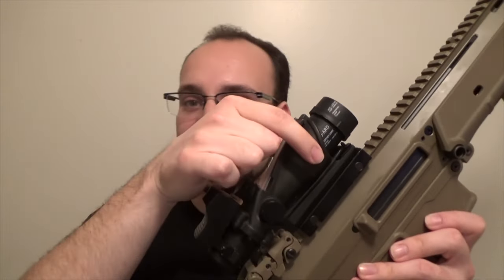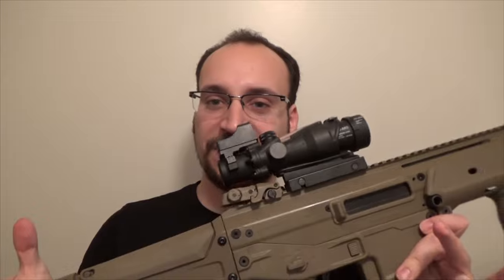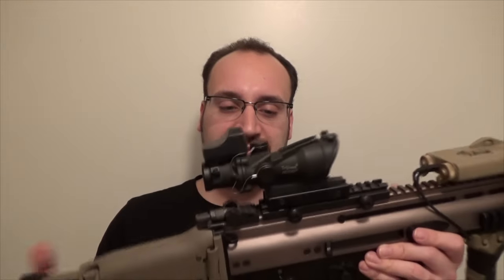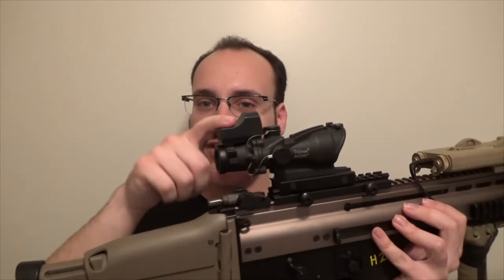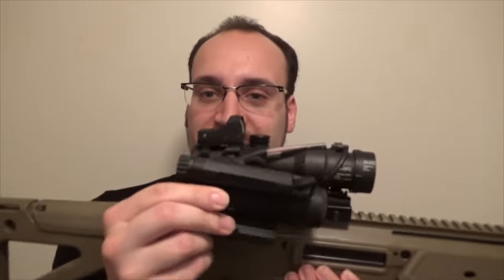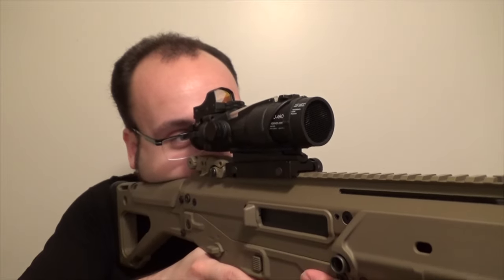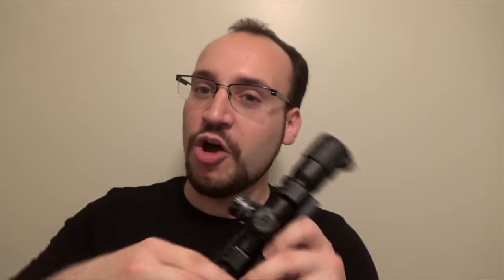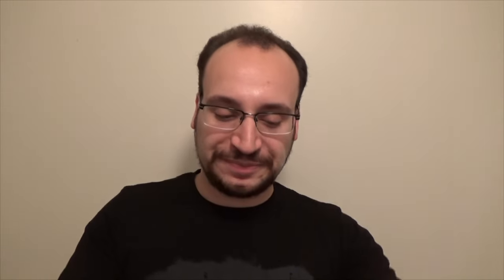The Benefits Of ACOG Type Optics For Airsoft Gaming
In this slightly late video, Garrett talks about why he likes ACOG type optics for airsoft rifles, and what the pros and cons of the optic format are.